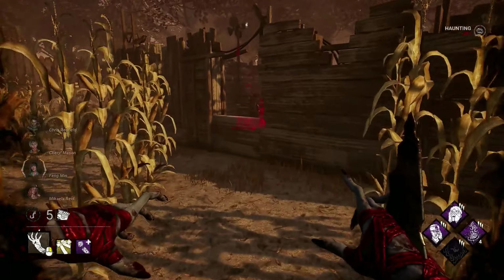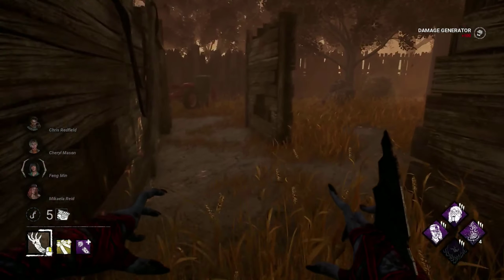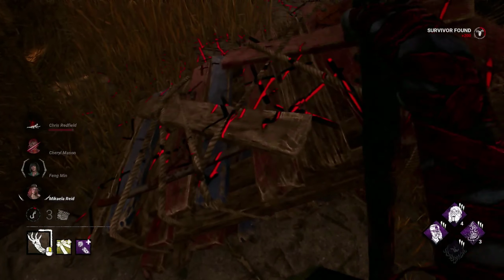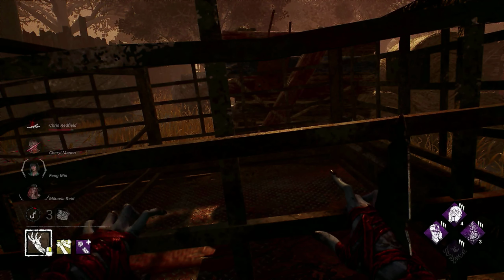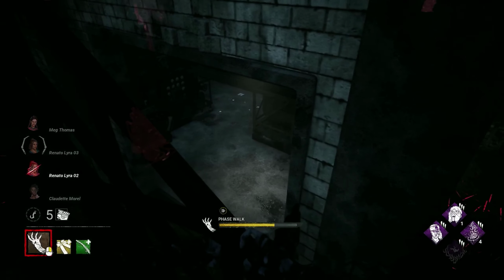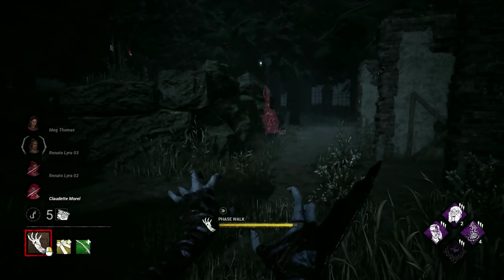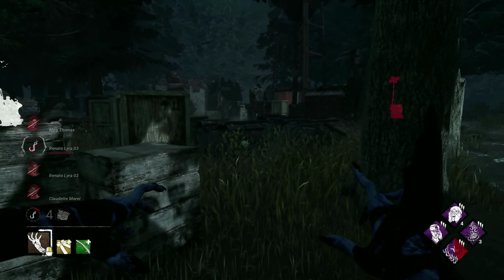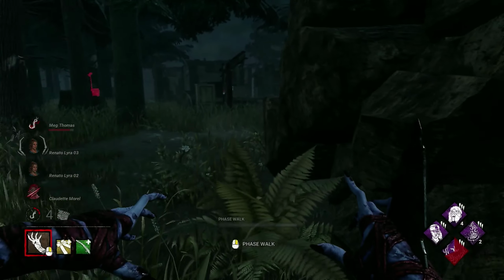Perm Blindess on killers IS STRONG | Dead by Daylight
Together, Knockout, Hex: The Third Seal, Scourge Hook: Pain Resonance, and Dead Man's Switch create a formidable combination for The Spirit. Knockout allows The Spirit to eliminate survivors swiftly and disrupt their communication, catching them off guard. Hex: The Third Seal obscures survivors' senses and weakens their coordination, making it harder for them to locate and support each other. Scourge Hook: Pain Resonance punishes survivors for attempting rescues, enabling The Spirit to quickly locate and pursue them. Dead Man's Switch forces survivors to stay on objectives, preventing them from abandoning generator repairs. The Furin addon enhances The Spirit's phasing ability, extending her power usage and making her even more elusive. With this combination of perks and addon, The Spirit becomes an unyielding and strategic force, disrupting survivor progress and extracting her revenge within the foggy realms.

Game 1 0:00
Game 2 6:56